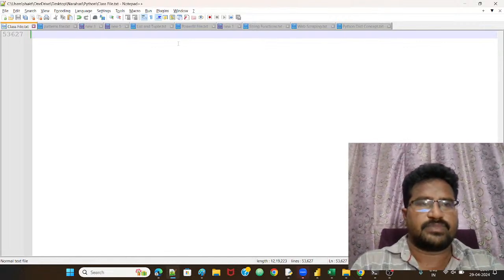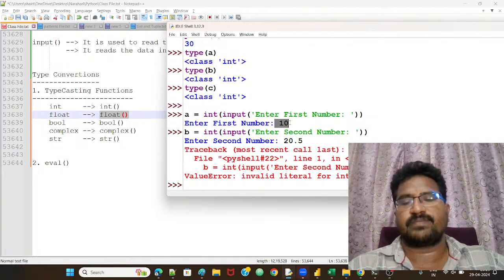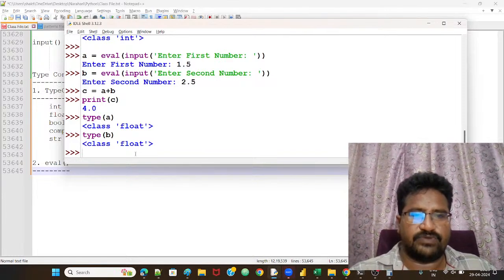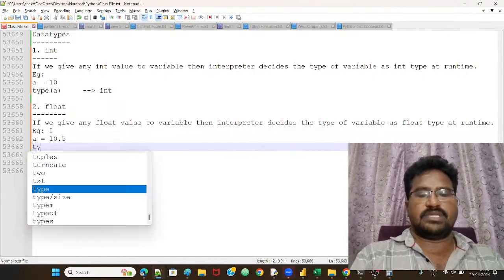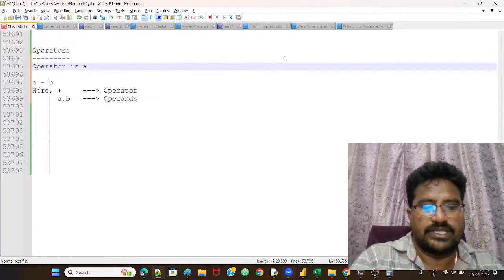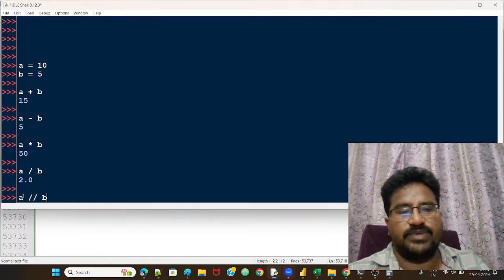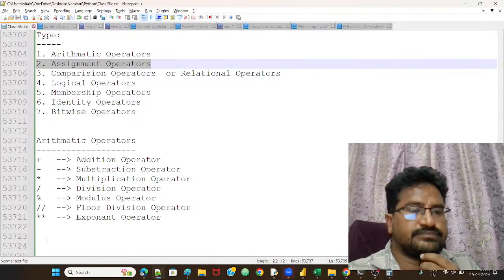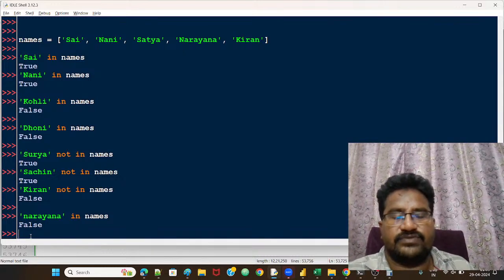Day6: Python by Mr. Narayana || Narayana Tech House || 9010607010